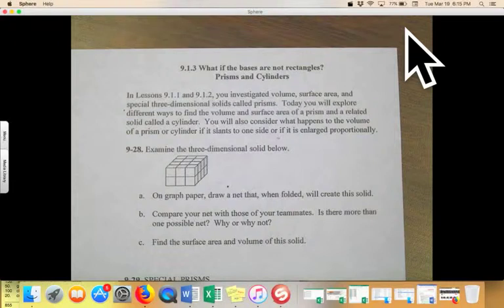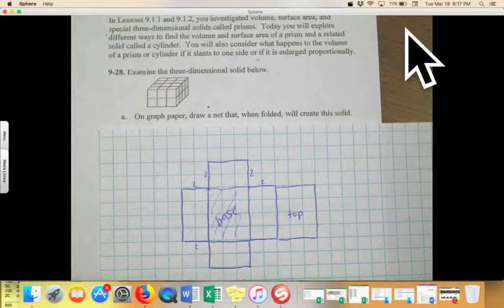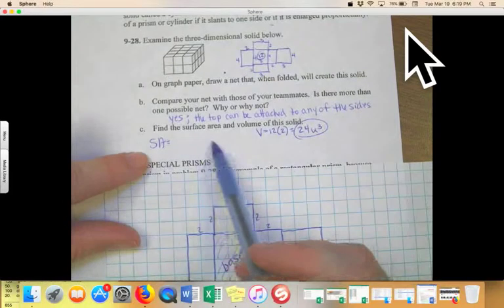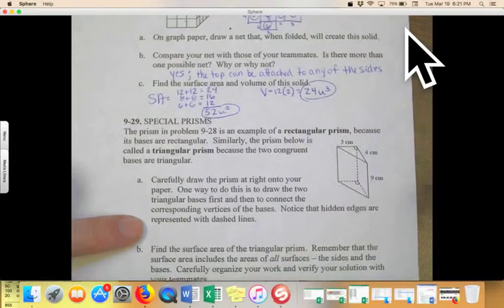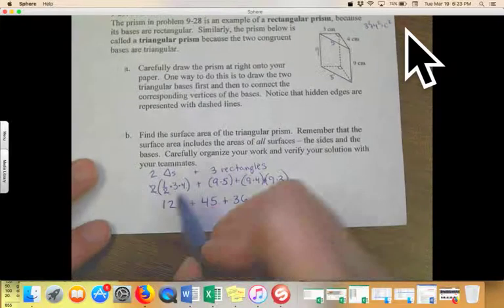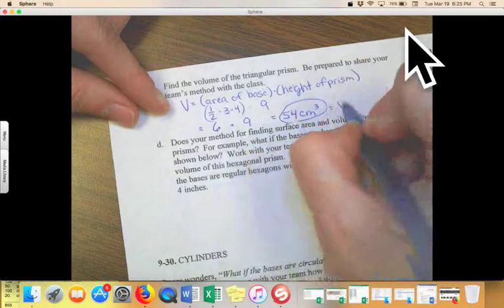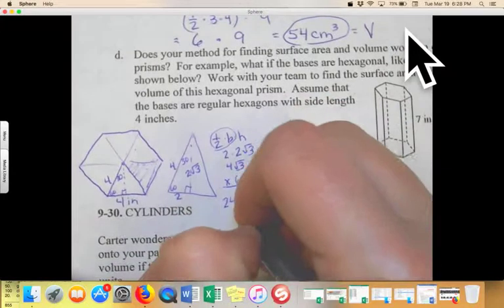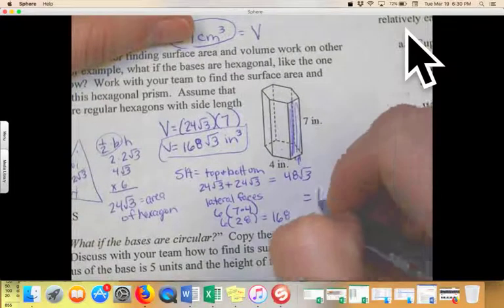9 1 3 Prisms and Cylinders part 1